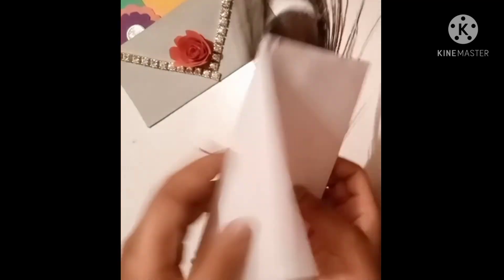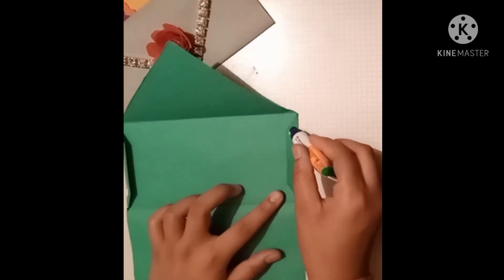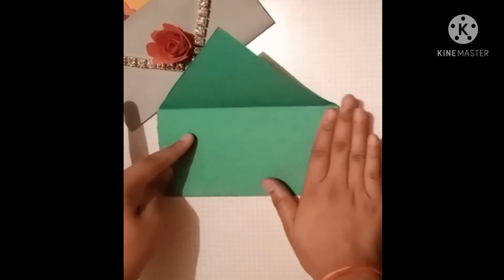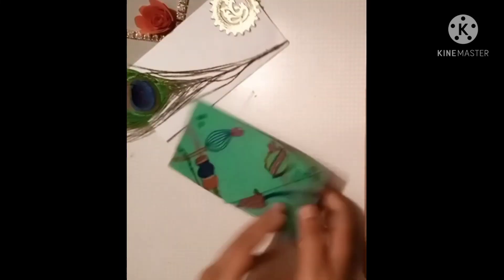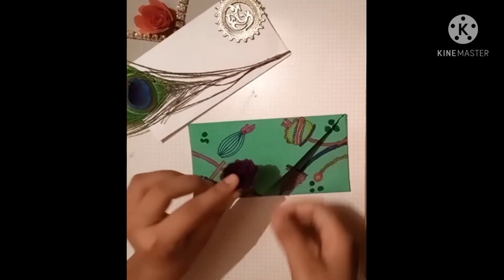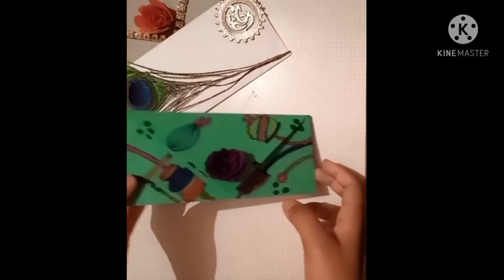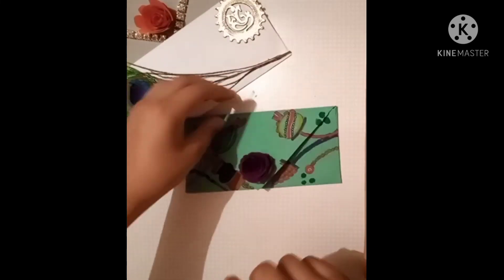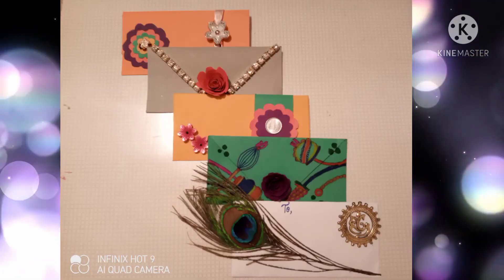5 easy paper envelope designs|| Envelope making tutorial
How to make paper envelope#5 different types of envelope designs#Money envelope#Trending envelope designs

Materials required-

1.Colorful sheets
2.Measuring scale
3.Pencil
4.Artificial beads and flowers
5.Glue
6.Scissors
7.Peacock feather
8.Color sketch

Hope you liked the video and found it quite useful.
Don't forget to give it a big thumps up.